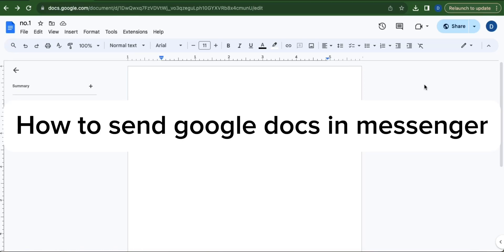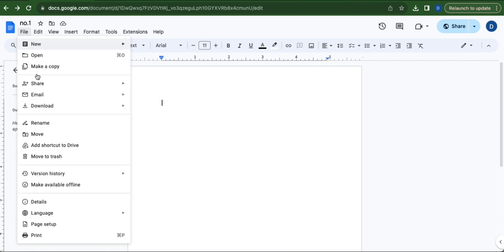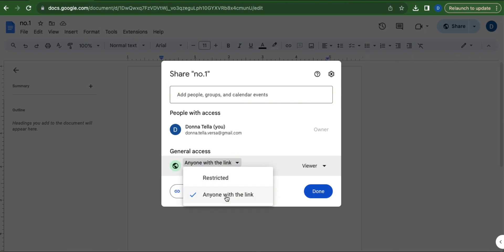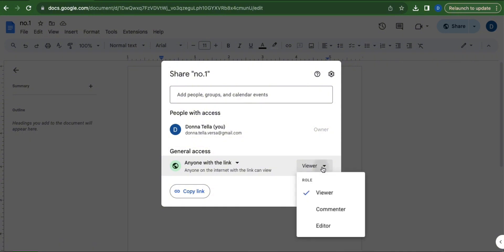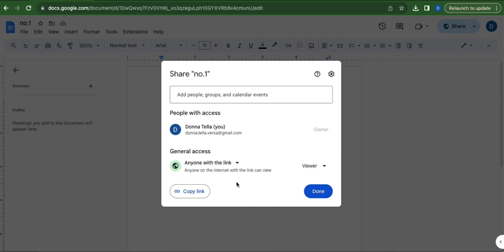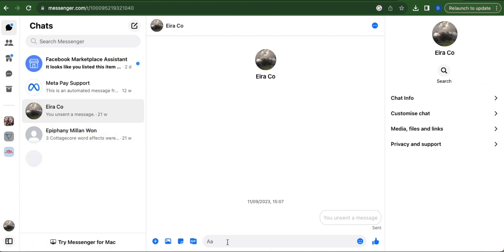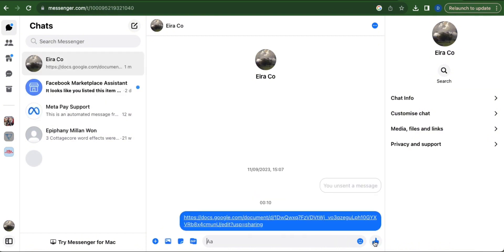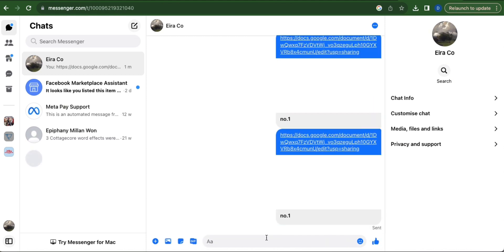How to Send Google Docs in Messenger (2024)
Learn‎‎‏‏‎ ‎How to Send Google Docs in Messenger

In this video I will show you‏‏‎ ‎how to send google docs in messenger